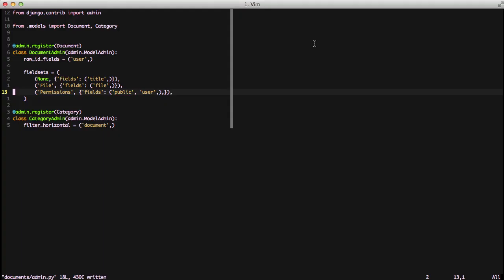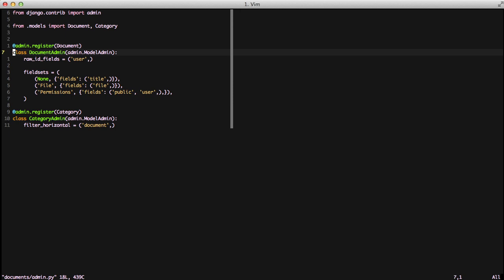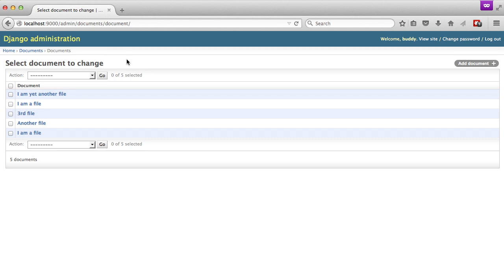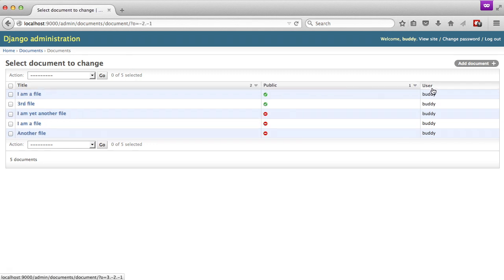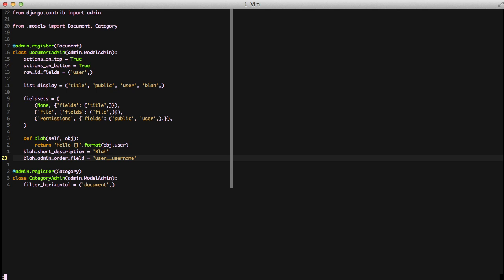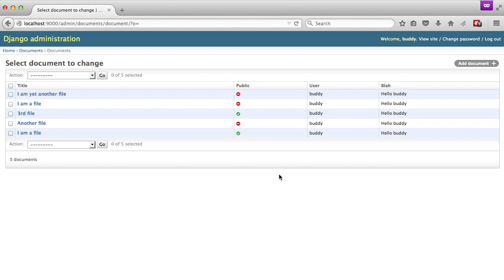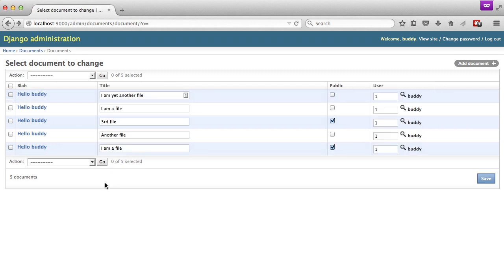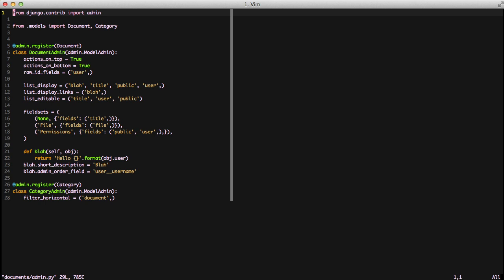More Data in List View of Objects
With tens of thousands of records in the admin, getting what you need can be hard. Learn what it takes to work with the page that lists of all those objects, and how you can filter some of them down.